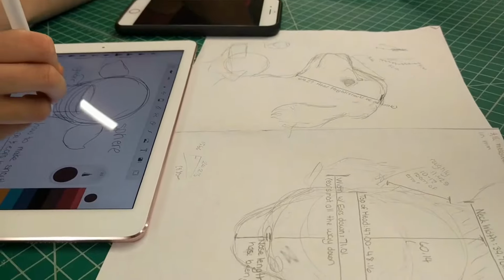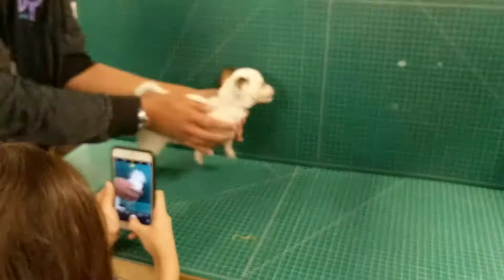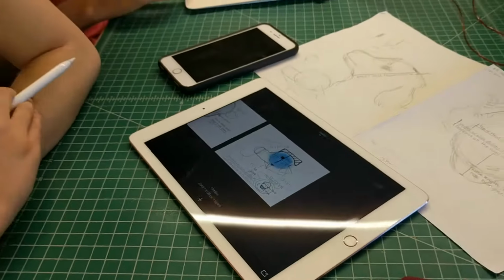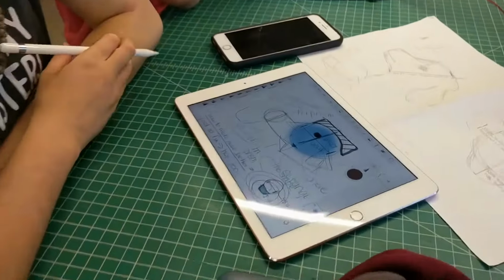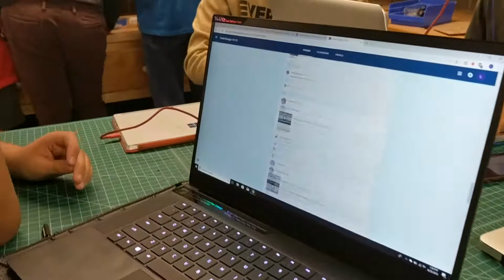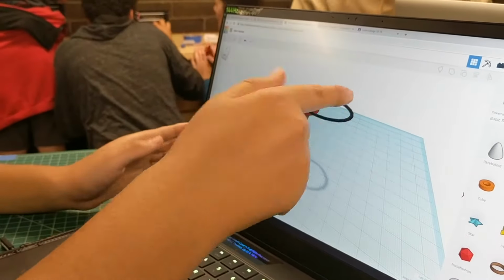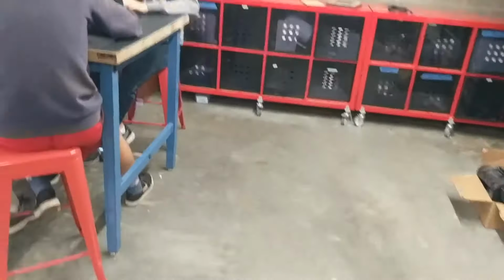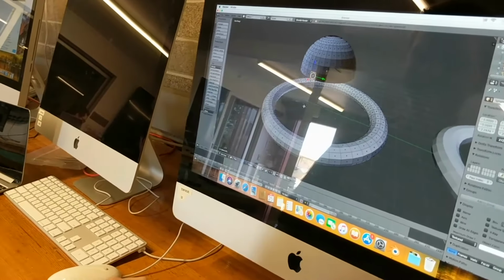Project Star: Day 3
This is the third day my class has been working on designing a therapeutic helmet for Star, an 11 week puppy at the SPCA for Monterey County. Star has a neurological disorder that causes her to bump her head frequently, which may make her condition worse. My students are trying to help by designing a protective helmet.